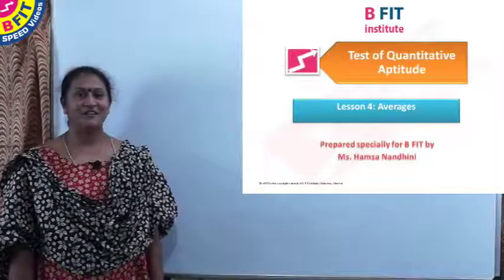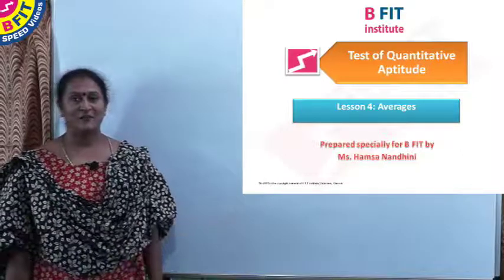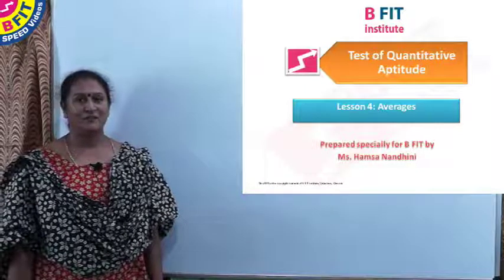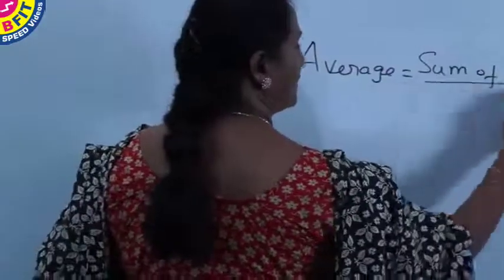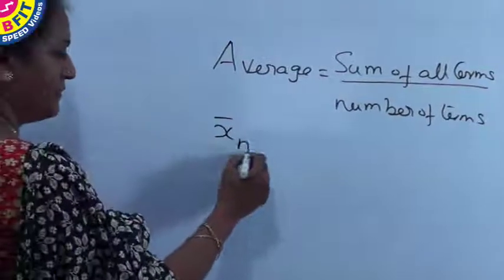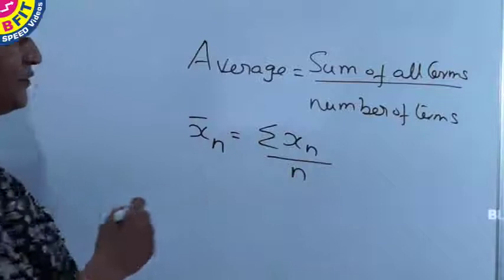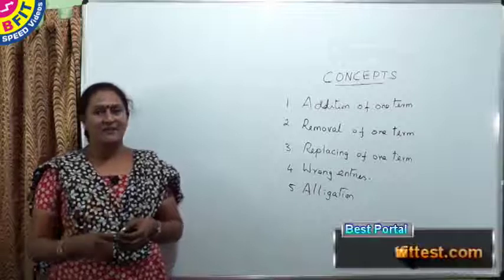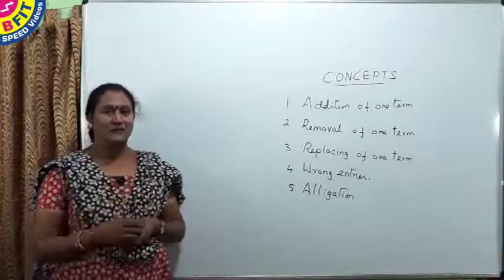1 Lesson 4 Averages Intro Only